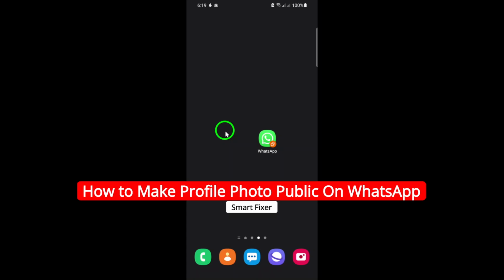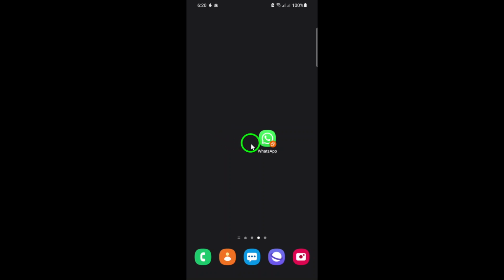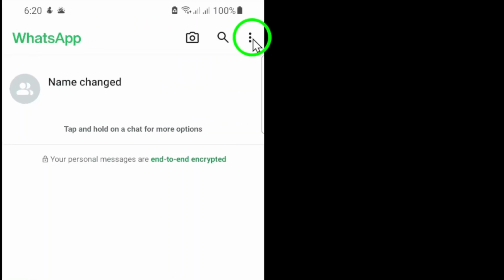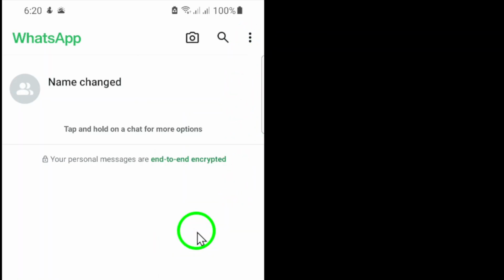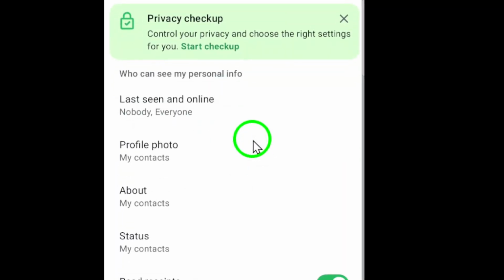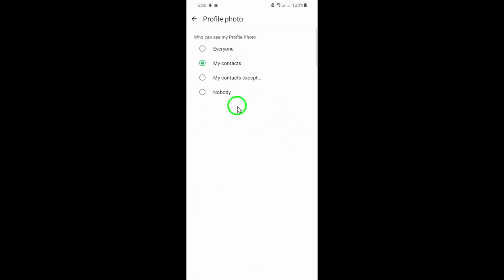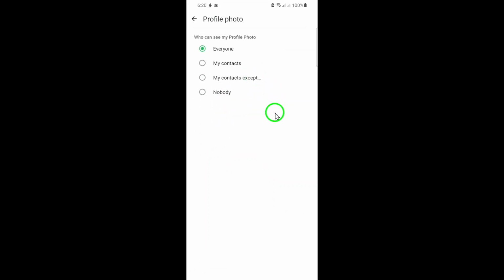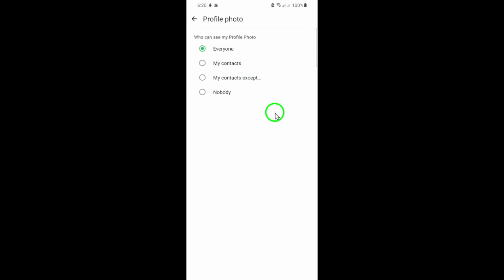How to Make Profile Photo Public On WhatsApp (Updated)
Learn how to make your WhatsApp profile photo public with this easy-to-follow guide. By making your profile picture visible to everyone, you can enhance your online presence and connect with others more easily. This tutorial provides a step-by-step walkthrough to update your WhatsApp settings and ensure your profile photo is accessible to all users.

Here are the steps to make your WhatsApp profile photo public:

1. Open WhatsApp App

2. Tap on the three dots (menu) in the top right corner and select Settings

3. Tap on Privacy

4. Tap on Profile Photo

5. Choose Everyone

Chapters:
00:00 Intro
00:12 Soultion
01:05 Outro